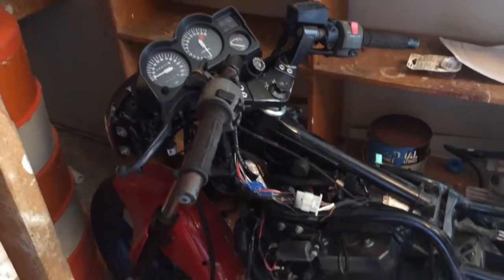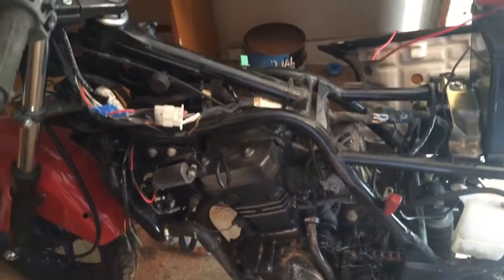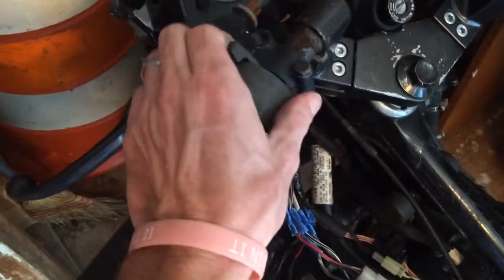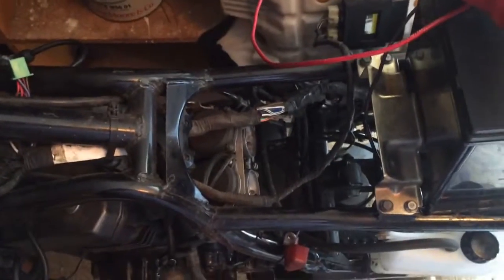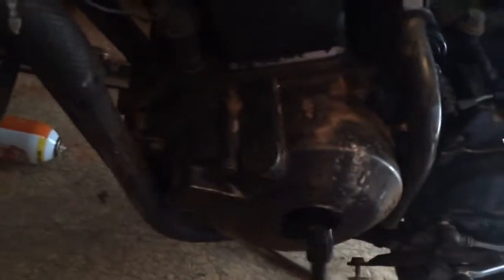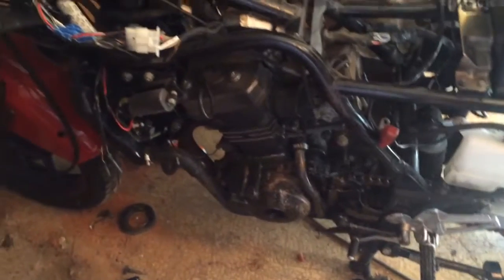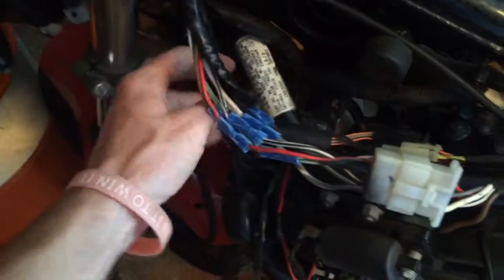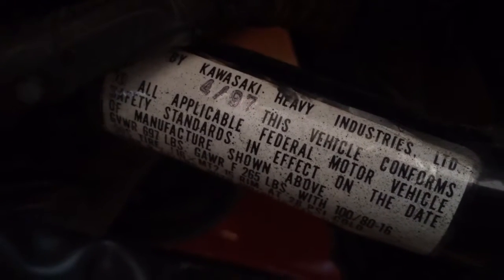97 Kawasaki Ninja 250 R Project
Another day and yet again another project build. So this fairly nice bike was abandoned at my complex. So but surly I'm going to get it running and try and get a title for it. This video is me turning over the motor for the first time AFTER Getting ccylinder 2 to unstick.